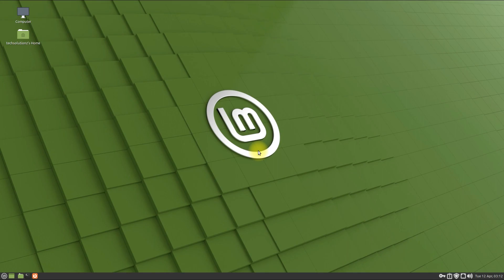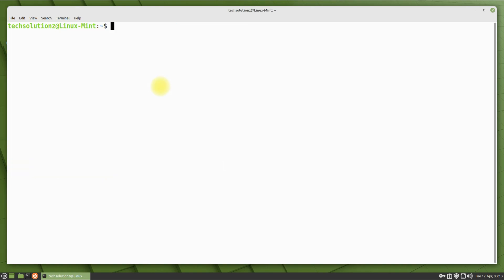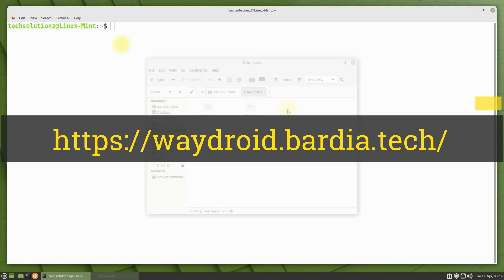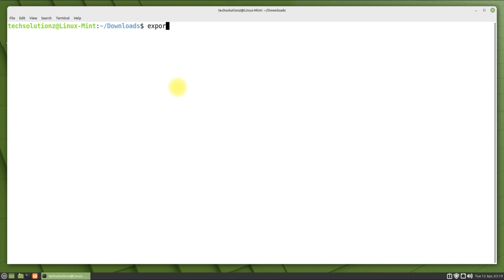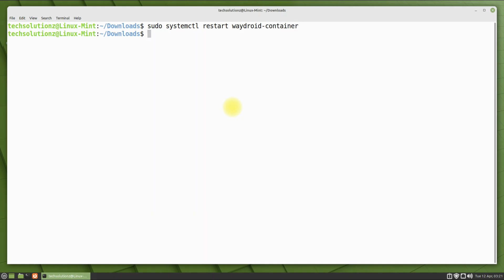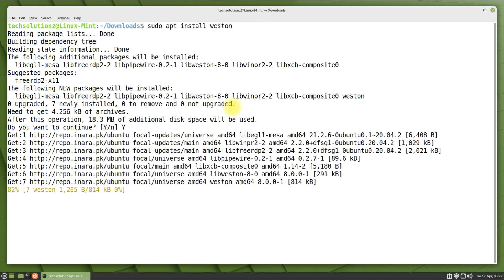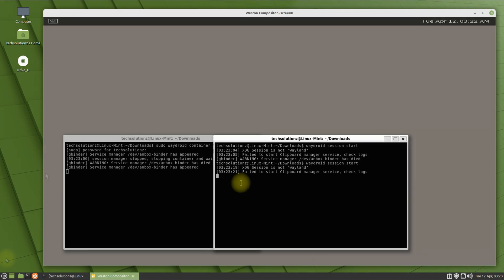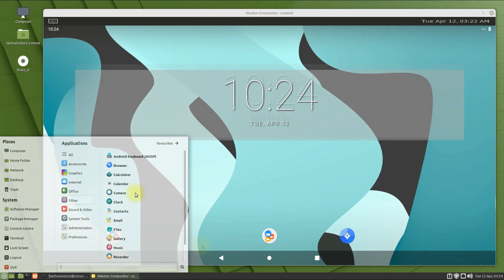How to Install Waydroid on Linux Mint 20.3 | Install Waydroid - Android in a Linux Container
How to Install Waydroid on Linux Mint 20.3 | Install Waydroid - Android in a Linux Container | Waydroid is a container-based approach to boot a full Android system on a regular GNU/Linux system like Ubuntu. Waydroid uses Linux namespaces (user, pid, uts, net, mount, ipc) to run a full Android system in a container and provide Android applications on any GNU/Linux-based platform. The Android inside the container has direct access to needed hardware.